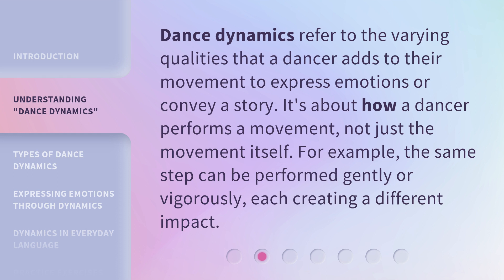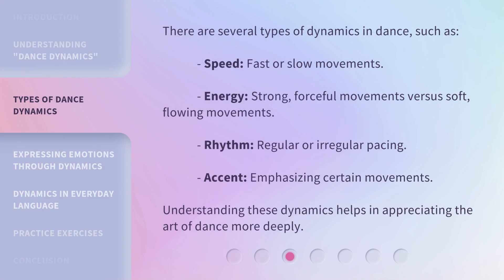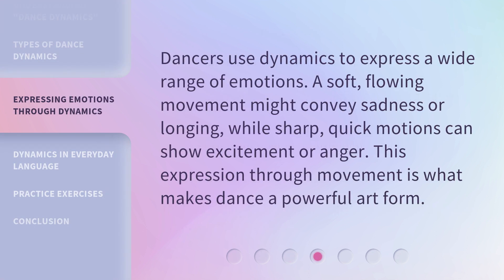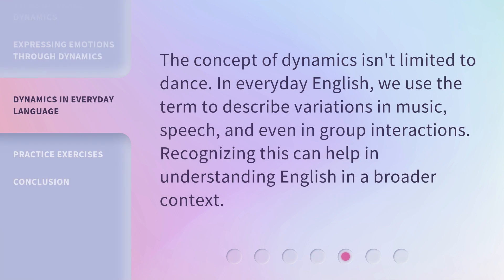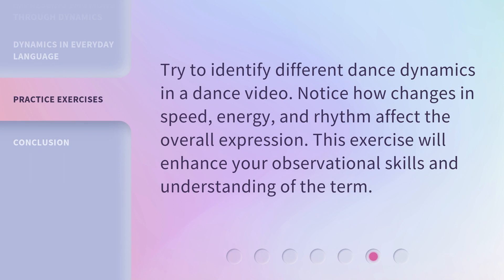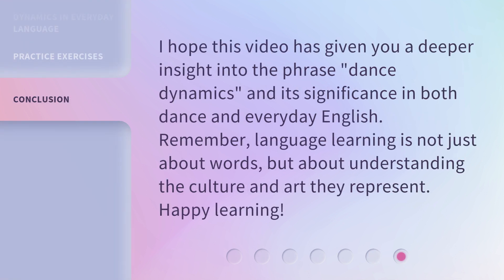Dance Dynamics: Unlocking the Art of Movement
00:00 • Introduction - Dance Dynamics: Unlocking the Art of Movement
00:30 • Understanding "Dance Dynamics"
00:54 • Types of Dance Dynamics
01:21 • Expressing Emotions Through Dynamics
01:42 • Dynamics in Everyday Language
02:02 • Practice Exercises